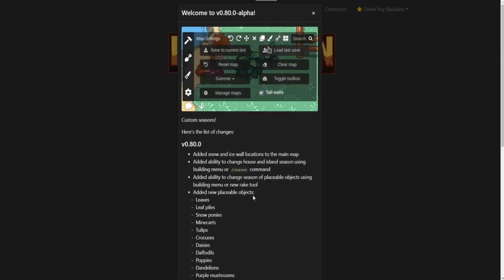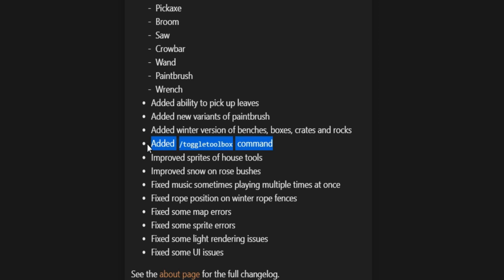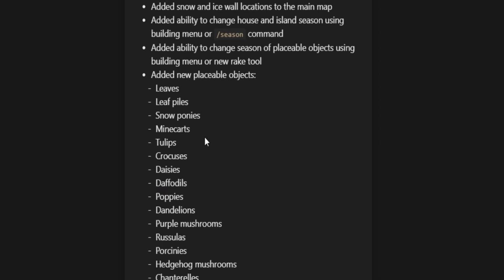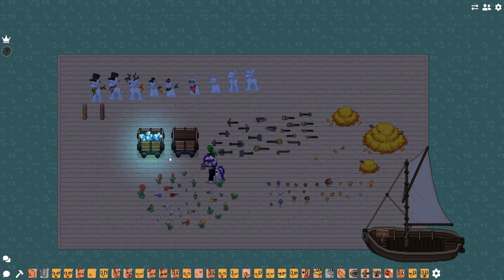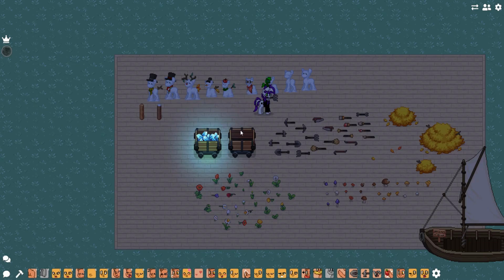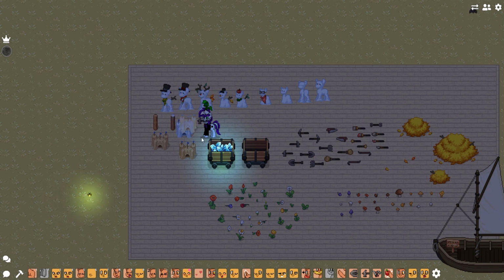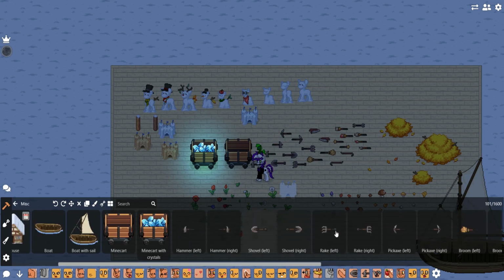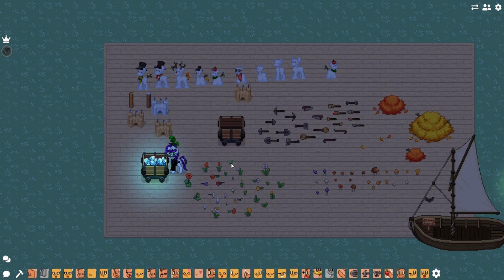Over 90 items added! Change The Season! (Ponytown Update v.0.80.0)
You read the tittle right, you can now place over 90 new objects to the house/island in Pony town! Not only that, but you can also change the season to summer, spring, fall, or winter at any point! With this power over season's you can even make specific items any season you wish. This update even gave us something new to do on the main map. Lets talk about all of that in today's update video.